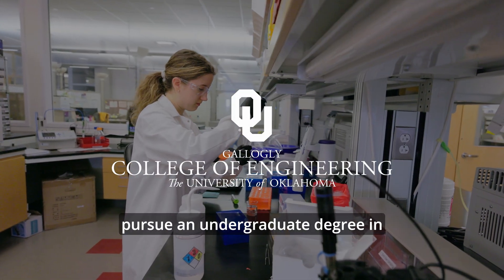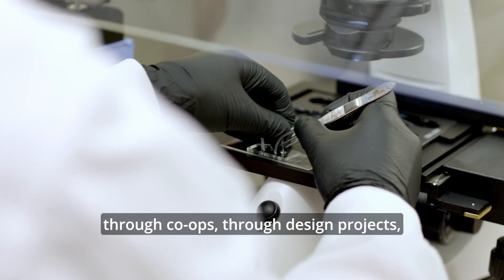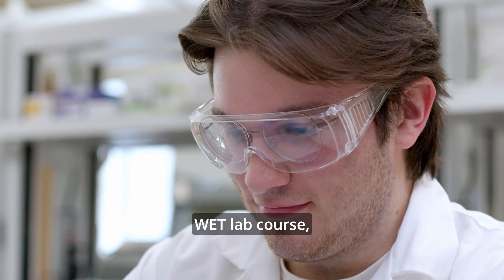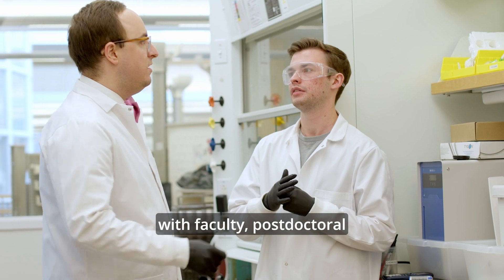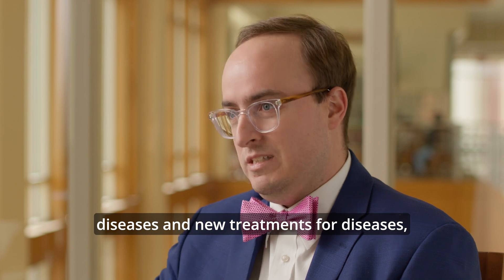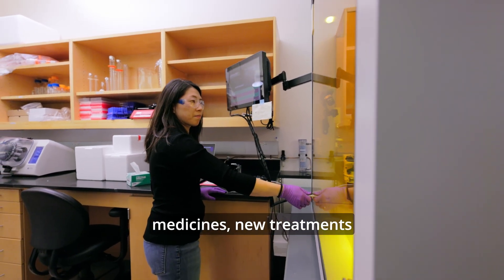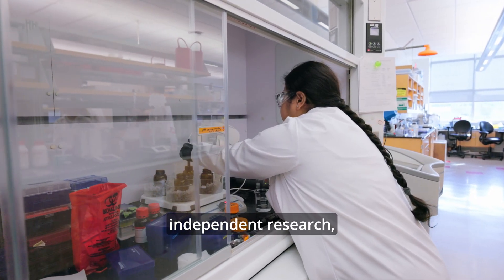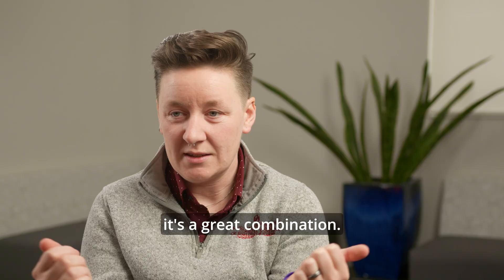Discover Biomedical Engineering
Studying biomedical engineering gives students an opportunity to make a difference in the lives of others, even to the point of lifesaving efforts in the development of targeted therapies and equipment. The Stephenson School of Biomedical Engineering is equipped with the most recent technology, laboratories, and faculty experts providing you with a degree that leads to opportunities.